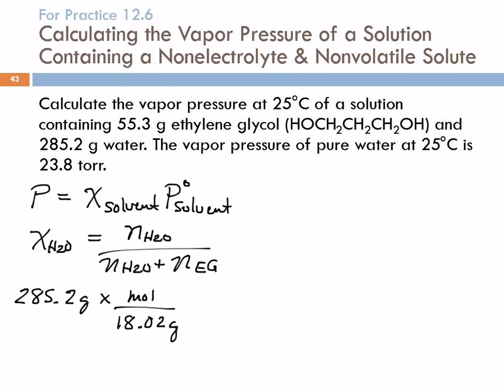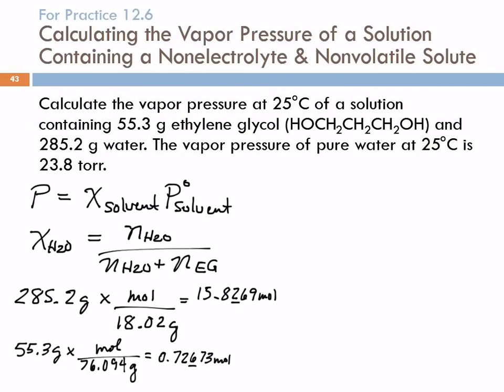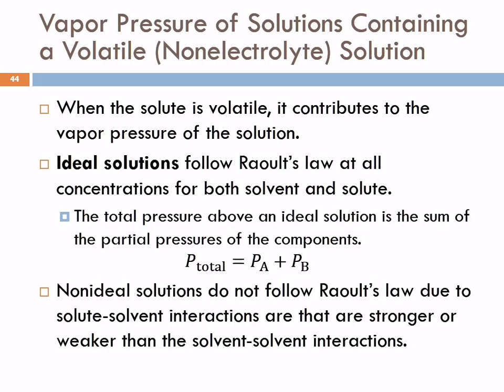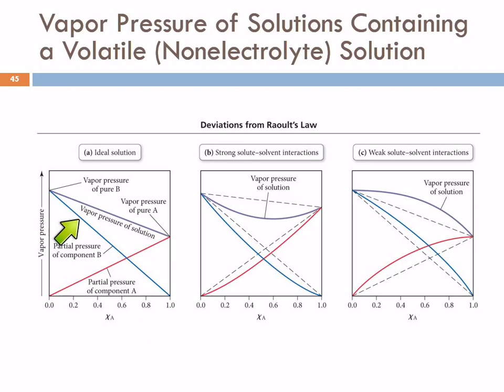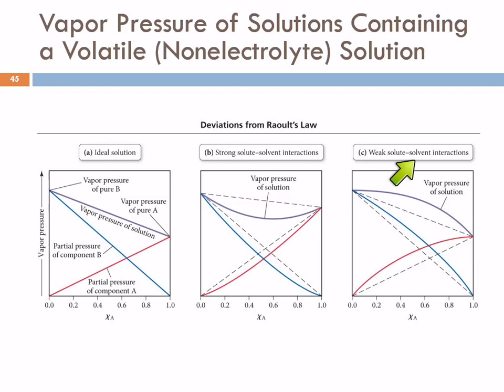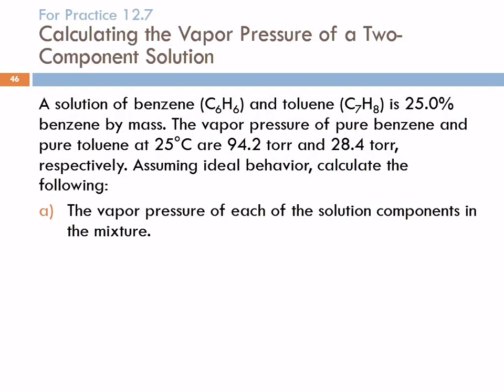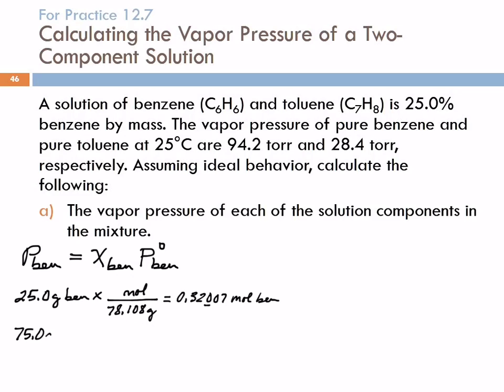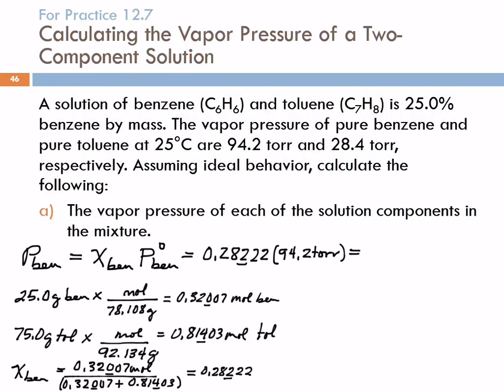12.6 part 3